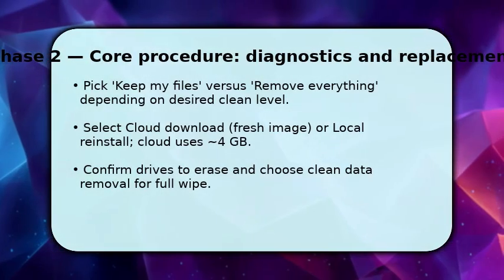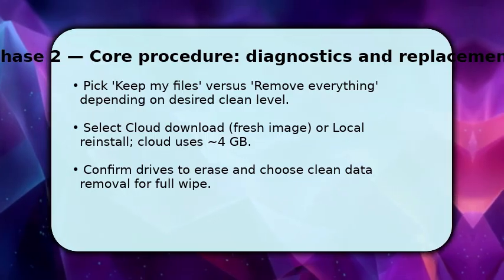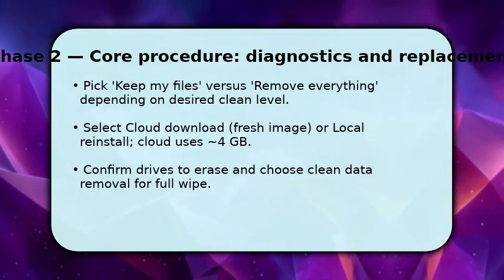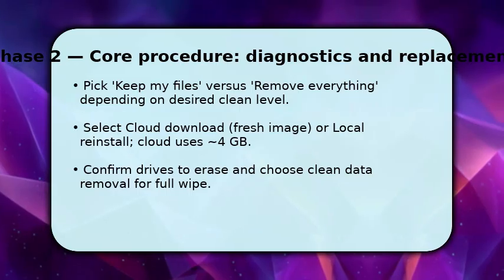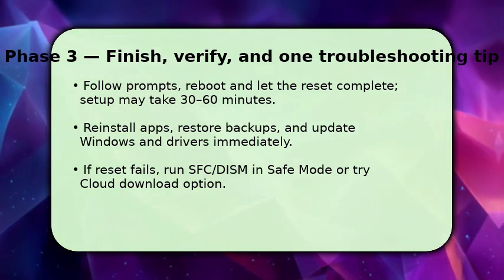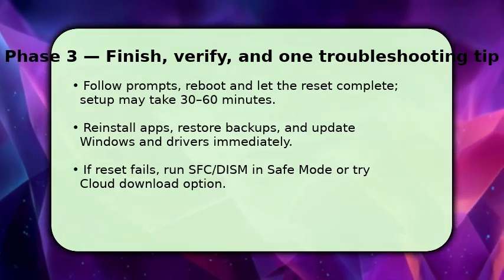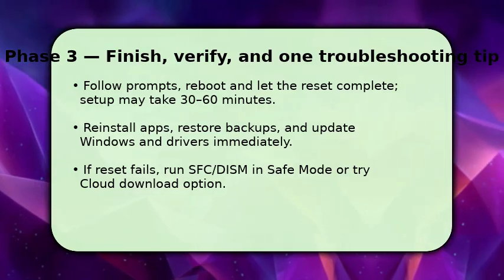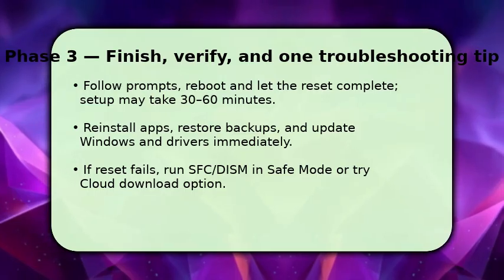How to Reset Factory Settings Windows 10 (updated)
How to Reset Factory Settings Windows 10 (updated) | 🔒 Surfshark VPN Deal — Stay private and secure. $1.99/mo + 3 Months Free ▸

Learn the step-bythy process to reset your Windows 10 PC back to factory settings. This guide covers essential tips for data backup, system restoration tools like System Restore or Reset this PC option in Settings, and how to recover lost files post-reset if necessary.